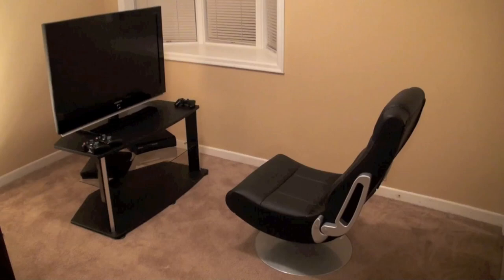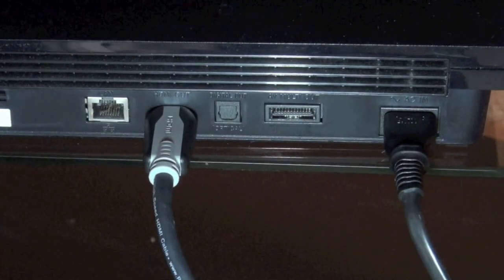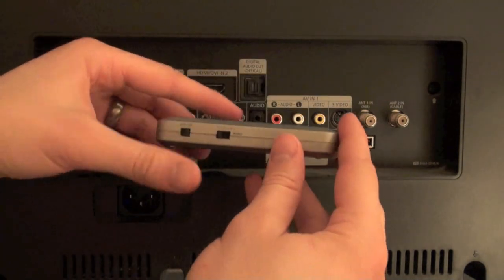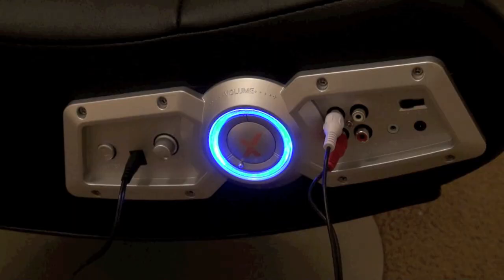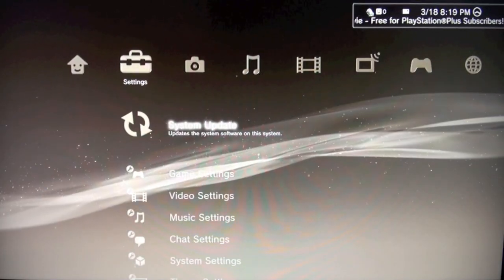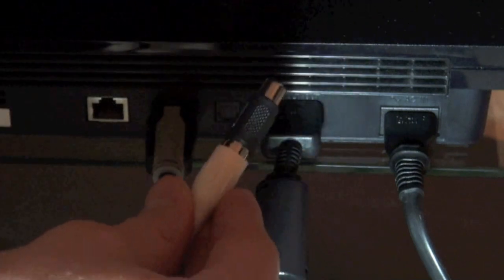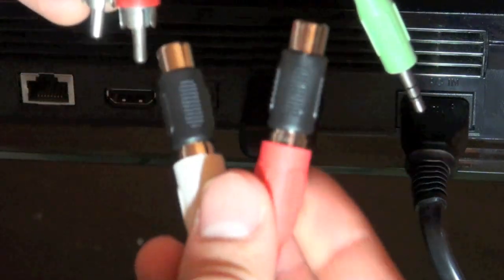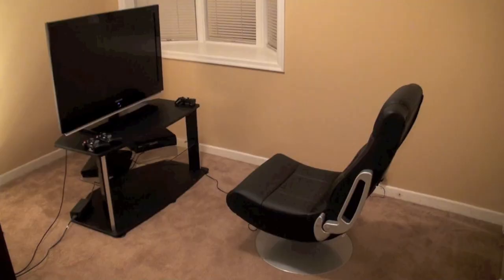Connect Gaming Chair to PS3 Using HD Video HDMI & Wireless Setup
How to connect the audio of a Playstation 3 to a gaming chair while still using high definition video.  If you want more information on gaming chairs go